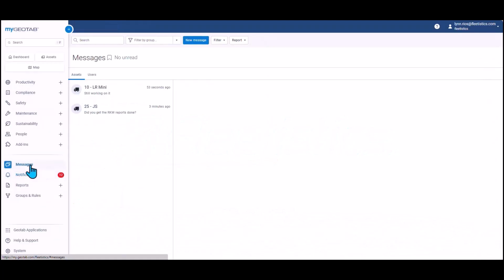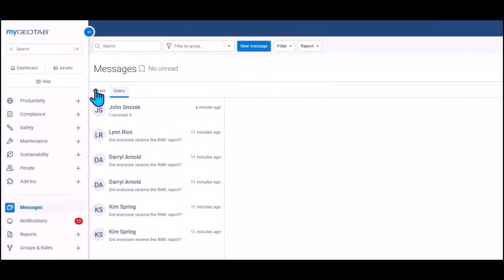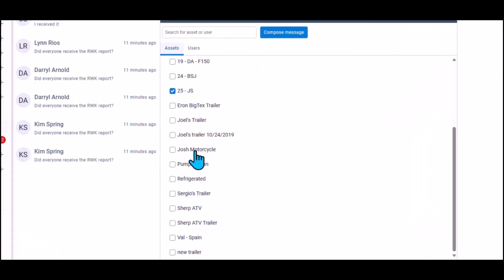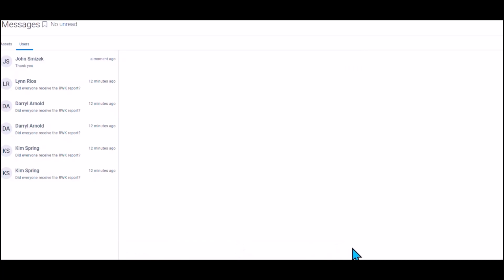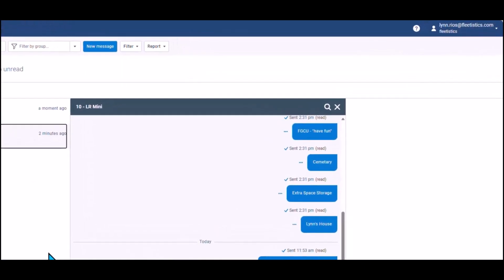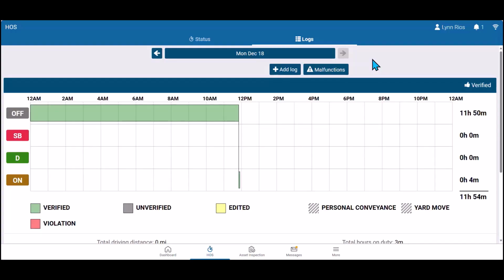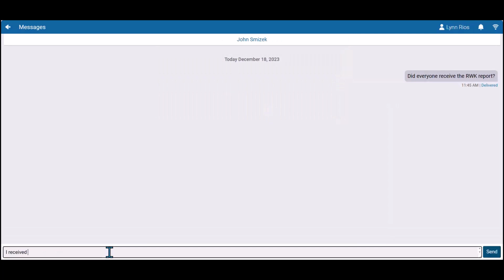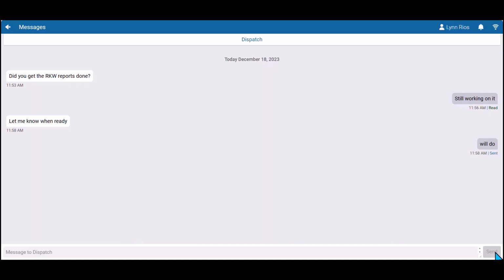26 Geotab Messages